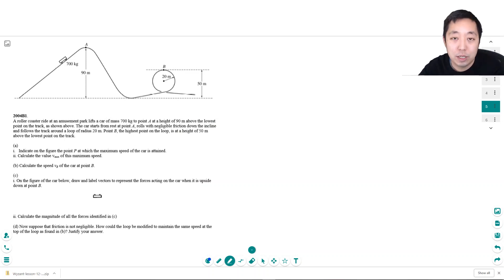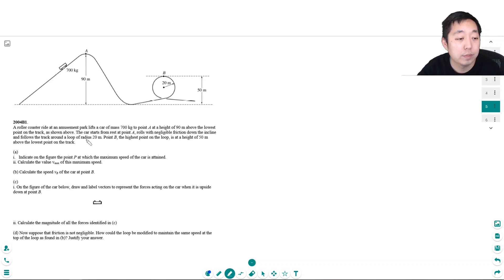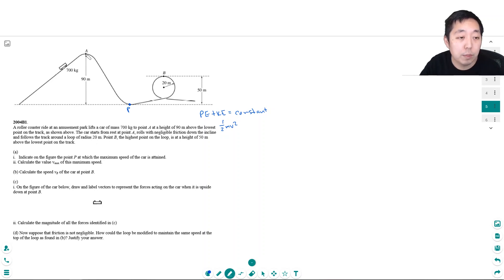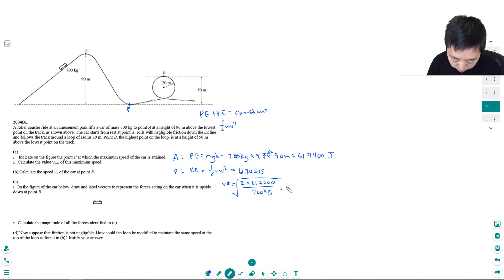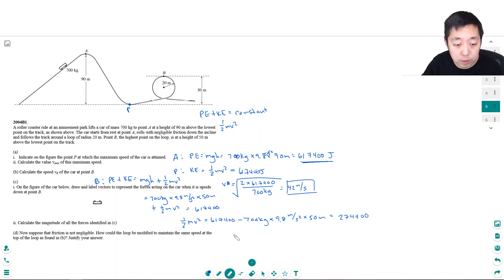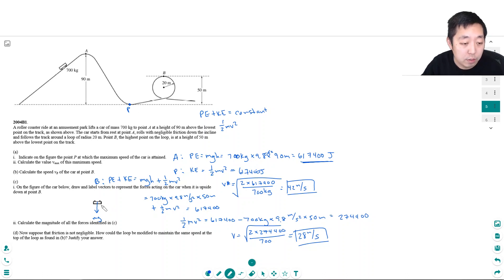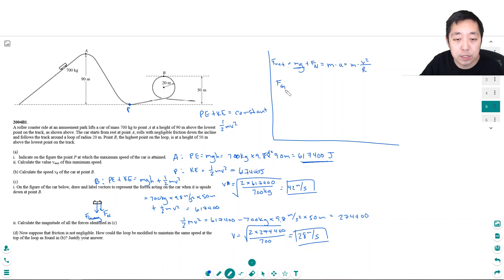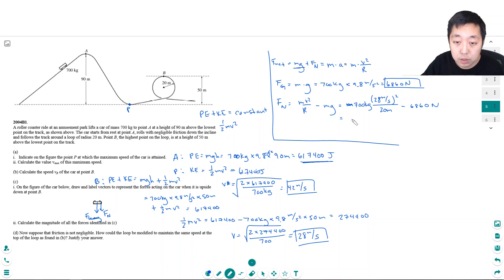AP Physics 1 Energy Free Response 6